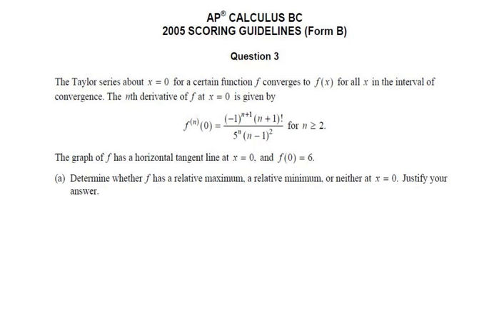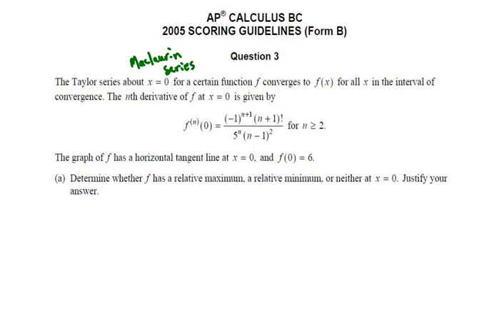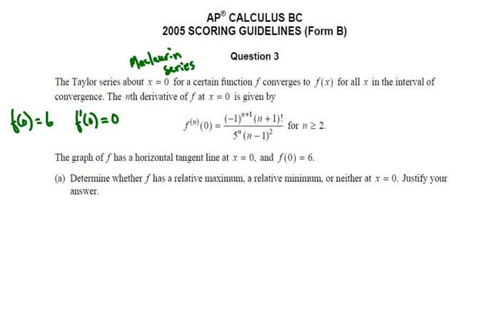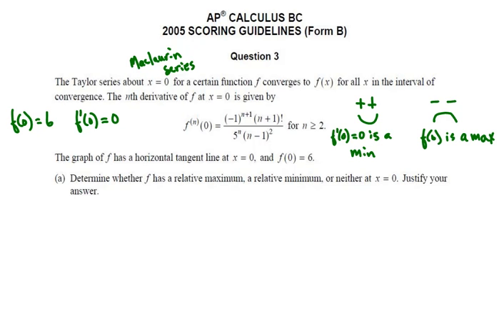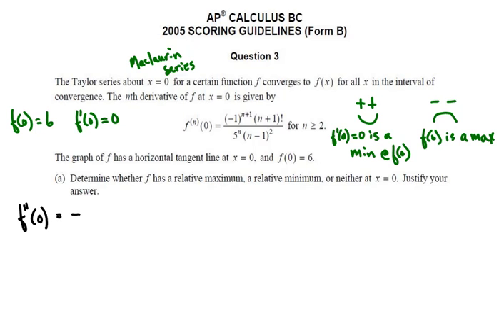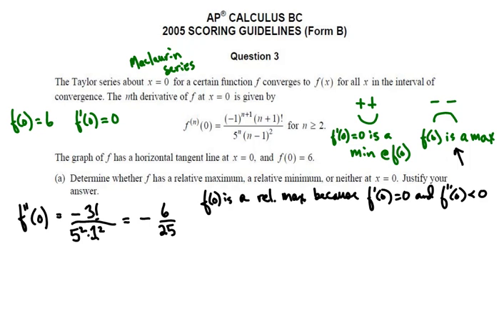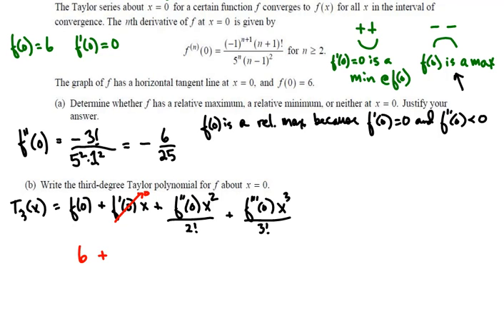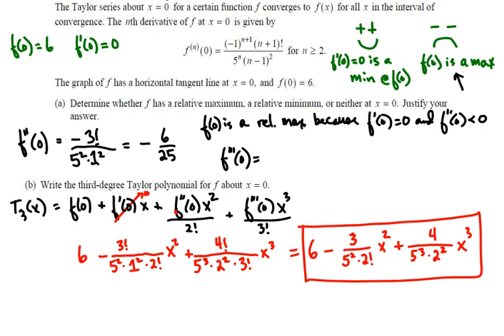APCalcBC_2005B_3AB